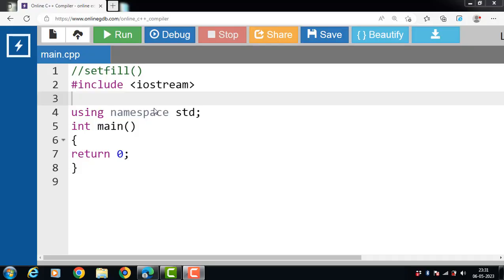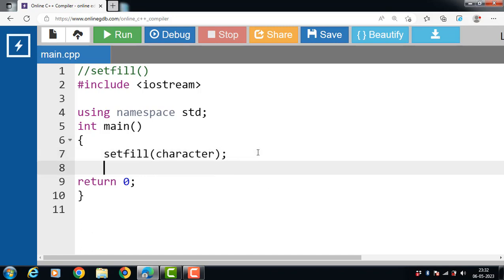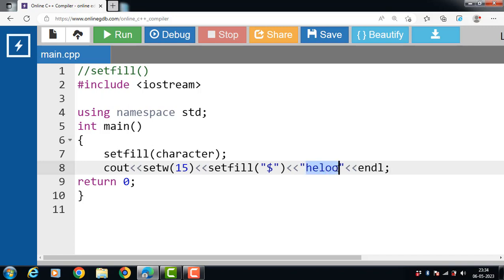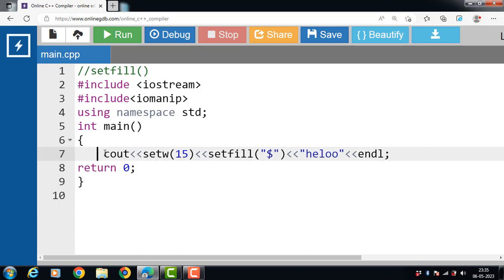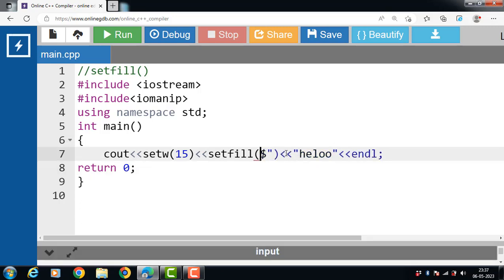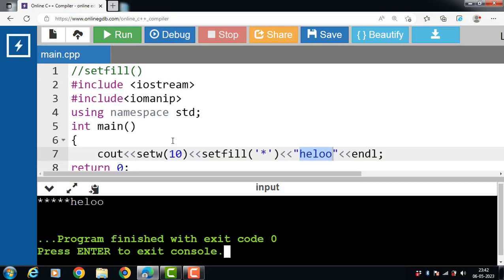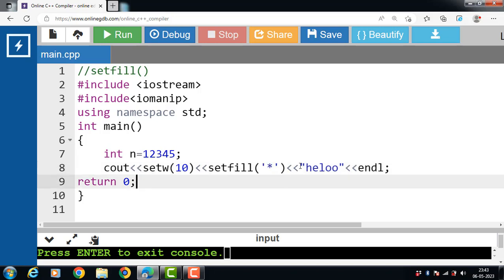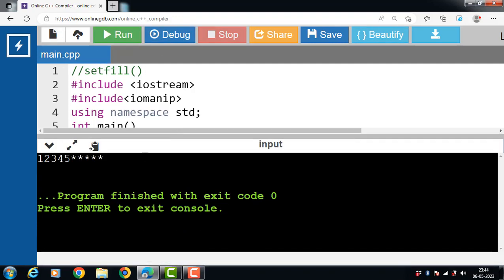setfill() manipulator in C++ | C++ Tutorials for Beginners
setfill() manipulator in C++